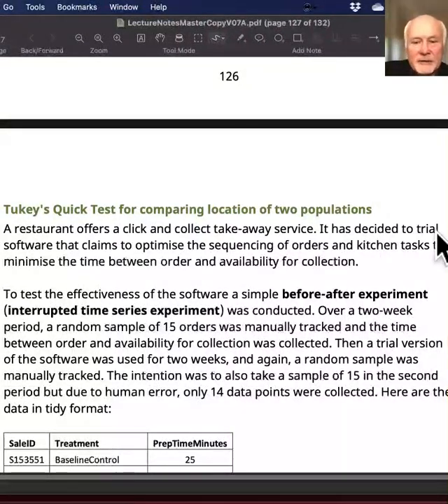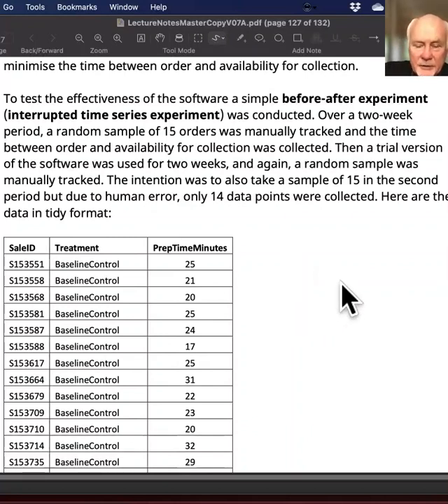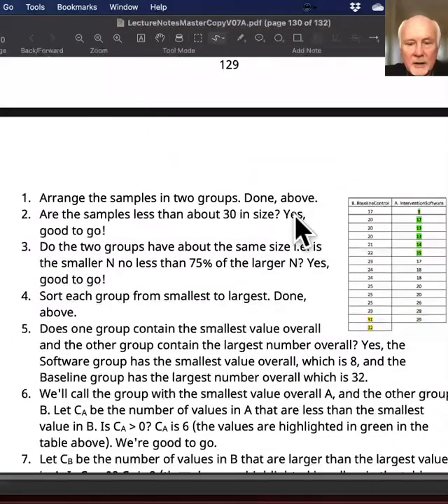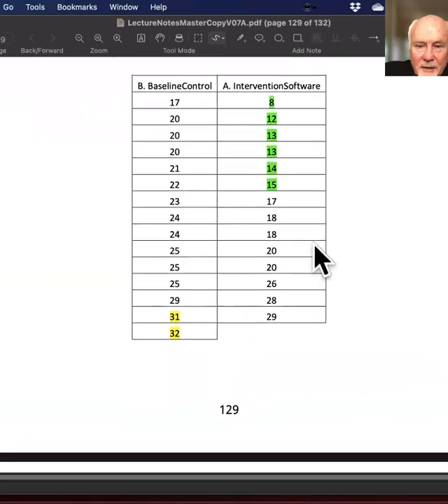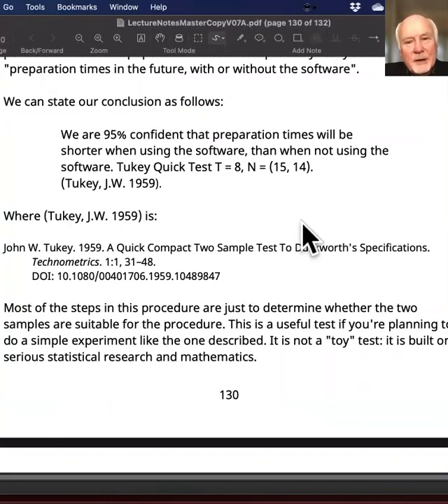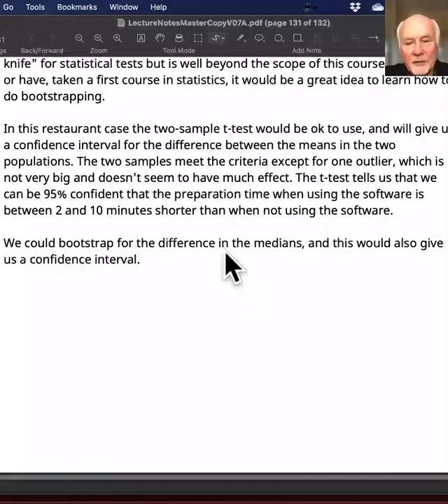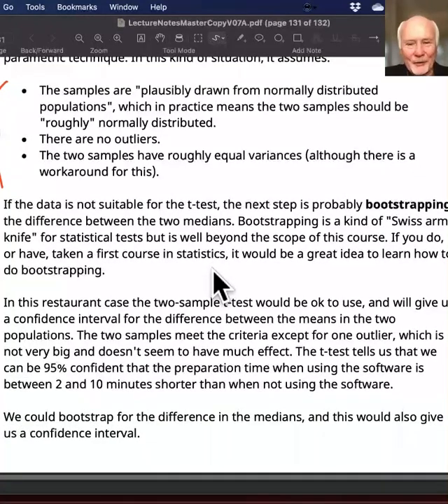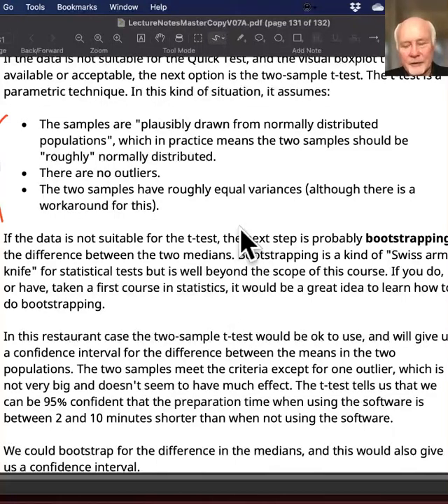Module03 Week07 Lecture Topic04 Tukeys Quick Test